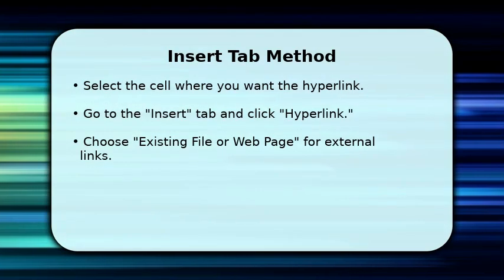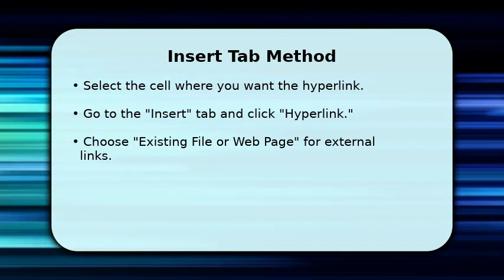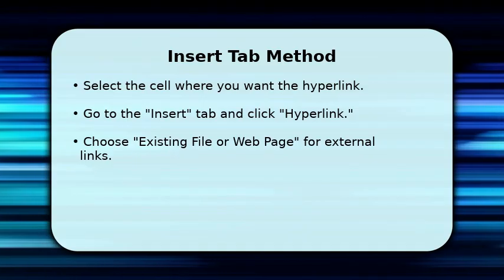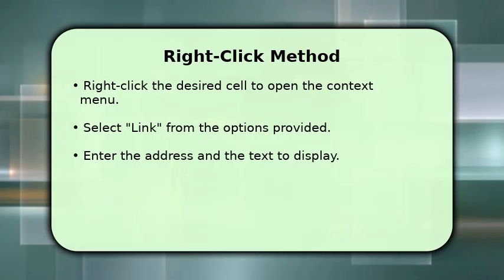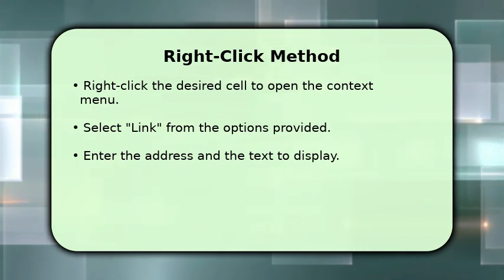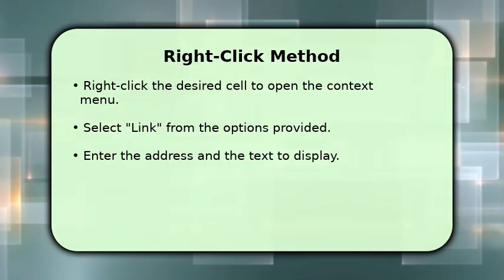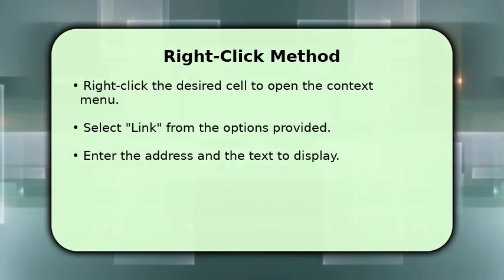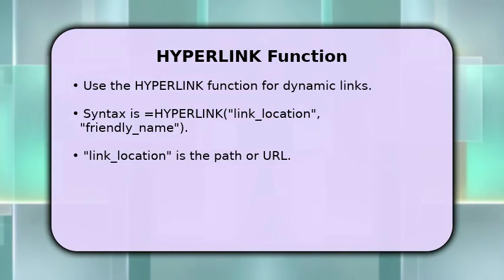How to Make Hyperlink in Excel (Only Way)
▸ (s) In this video, we will show you the only way to create a hyperlink in Excel. With our easy-to-follow instructions and visual examples, you'll be creating hyperlinks like a pro in no time.